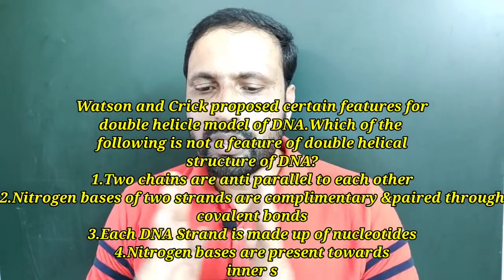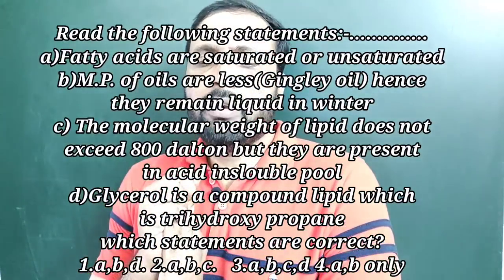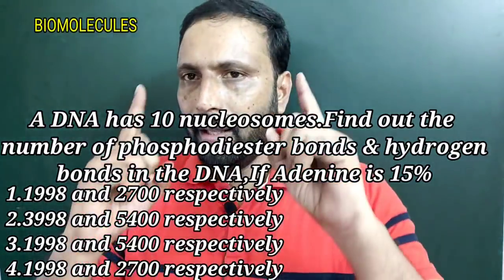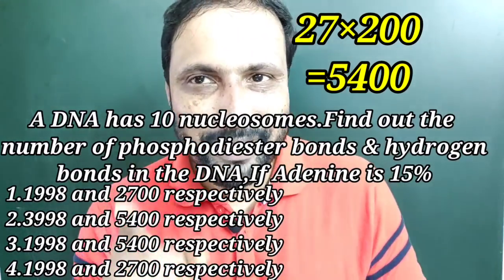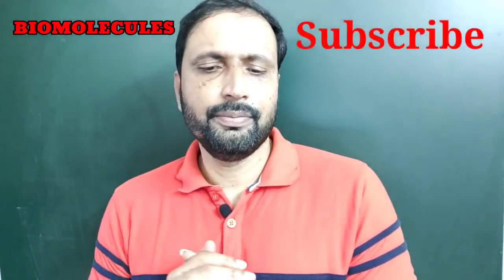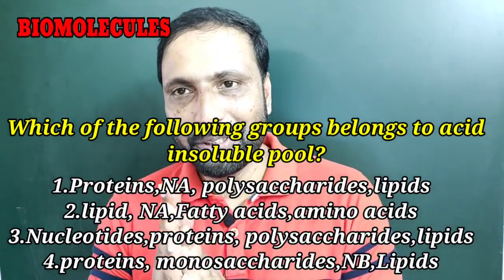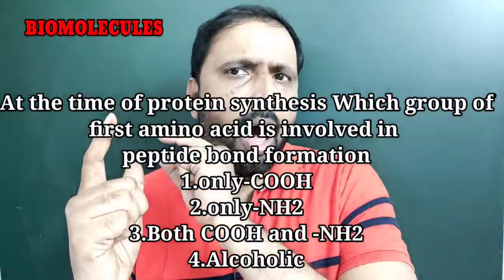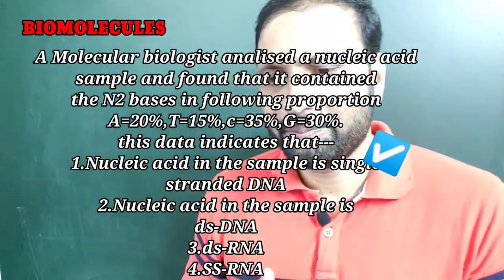BIOMOLECULES-NEET MODEL-BEST SELECTED QUESTIONS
Biomolecules#very important#best questions#selected questions#pakkka#must questions#BSR NEET BIOLOGY